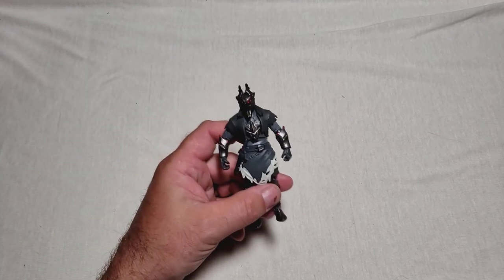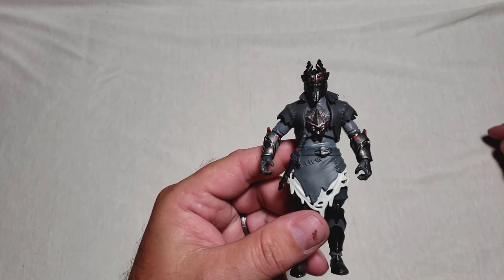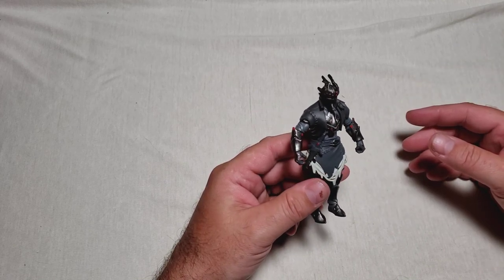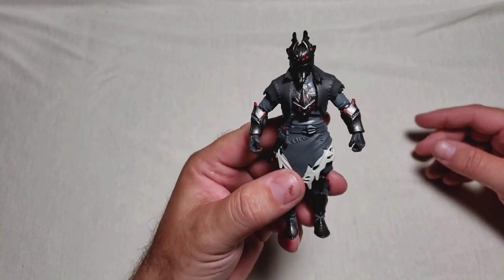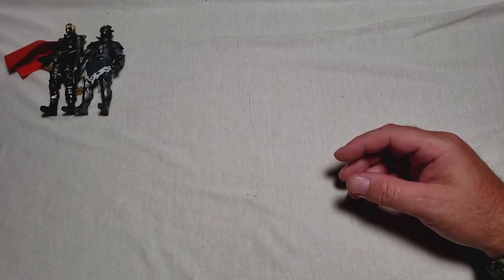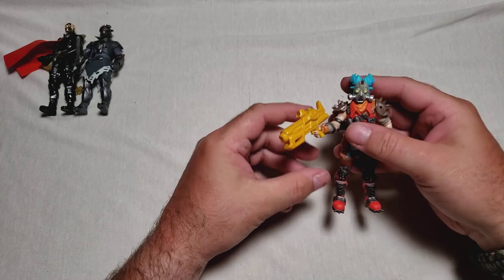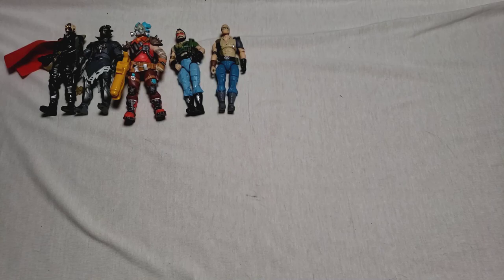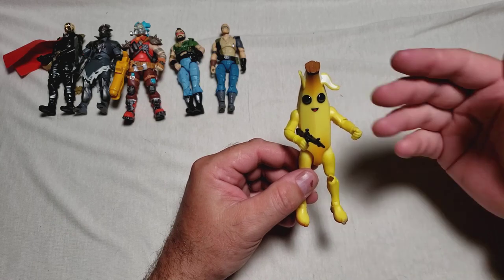How To Make G.I. JOE Figures Out Of FORTNITE Toys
I have some fun in this episode making some Fortnite action figures into G.I. Joe figures by just creating backstories for them. It was really fun and I can't wait to do it again.